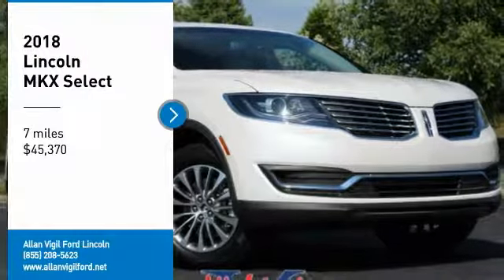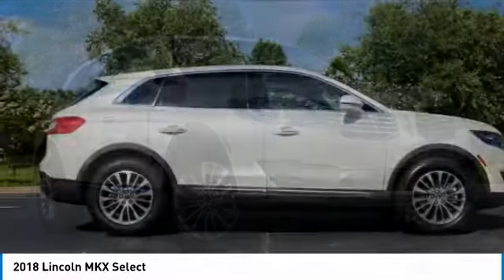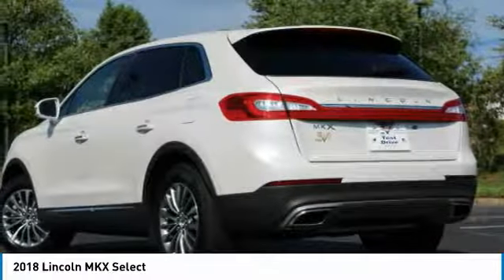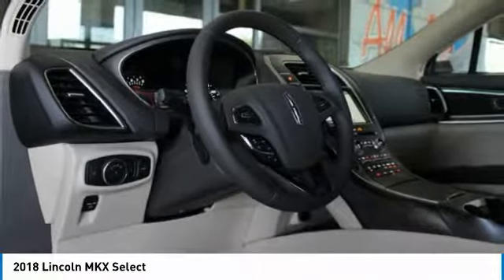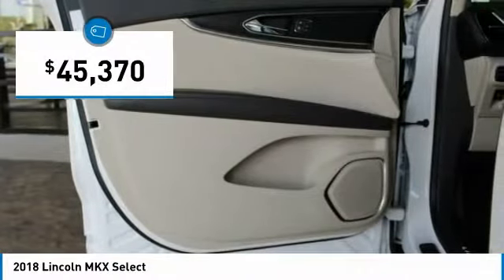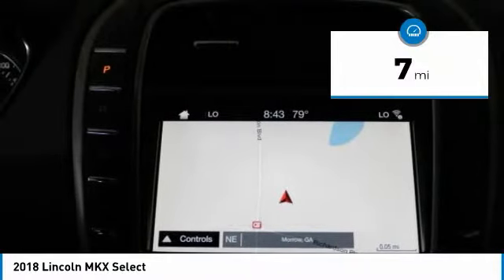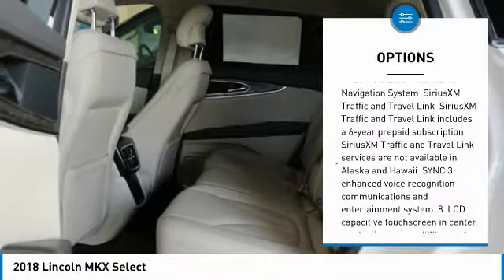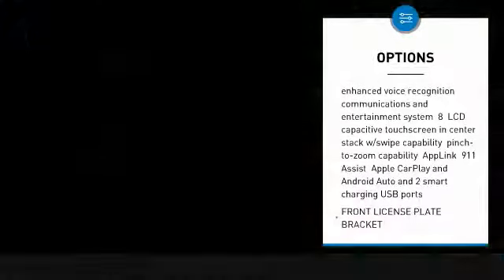2018 Lincoln MKX JBL43229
2018 LINCOLN MKX Morrow, GA
Stock# JBL43229

Recent Arrival! Some rebates listed may require customer to finance through Ford Credit, see dealer for details, Price includes: $1,000 - Retail Premium Bonus Customer Cash. Exp. 10/01/2018, $500 - Bonus Customer Cash. Exp. 10/01/2018